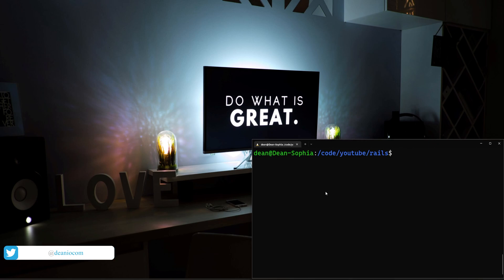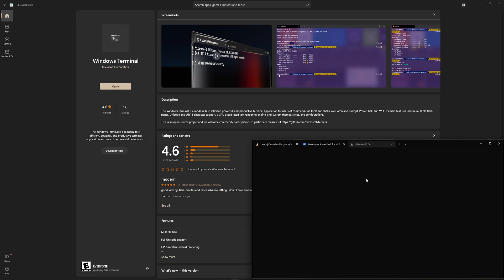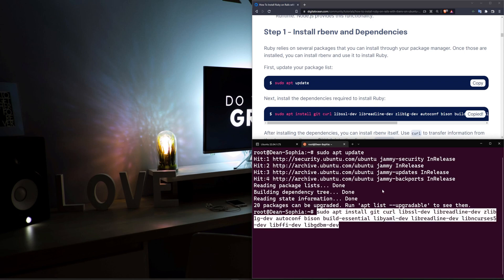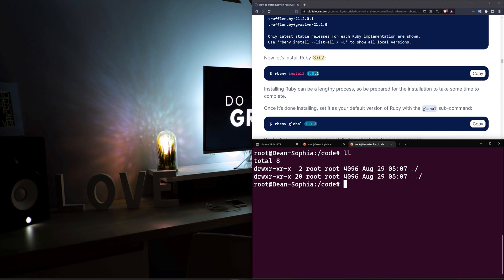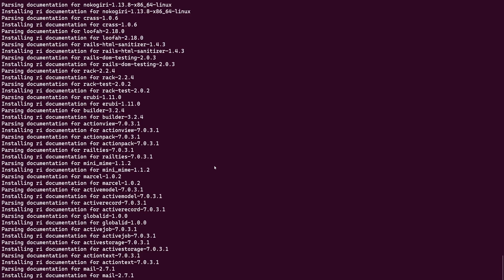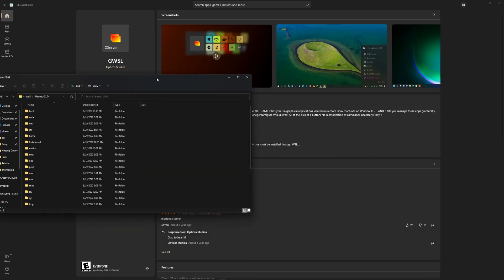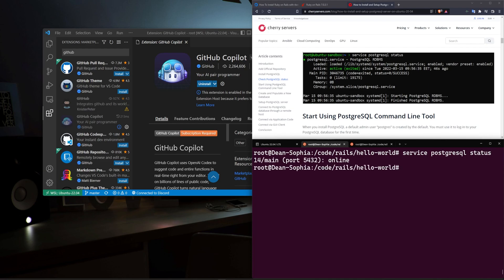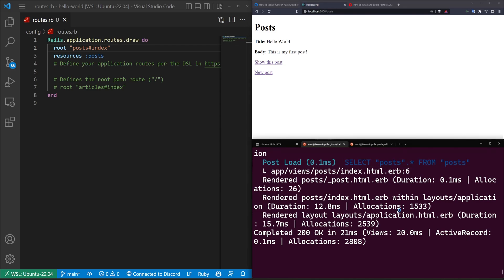How I Run Rails 7 On Windows 11 | Ruby On Rails WSL With GUI Setup Guide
I've decided to cover how I set up my development environment on Windows for Ruby on Rails. This is far easier than using the Windows installer approach!

This tutorial covers installing WSL 2 on Windows 11, installing RBEnv and Ruby, and finally installing Ruby on Rails 7 and creating a hello world blog.

Timestamps
0:00 Installing WSL 2 On Windows 11
1:37 Installing Ubuntu And The Windows Terminal!
4:30 Installing RBEnv And Ruby
6:46 DO THIS TO IMPROVE YOUR SPEED
8:06 Installing Ruby On Rails 7 On Windows 11
10:33 Installing GWSL For A Linux GUI On Windows
11:56 Installing SQLite Gem
14:16 Your First Hello World Blog